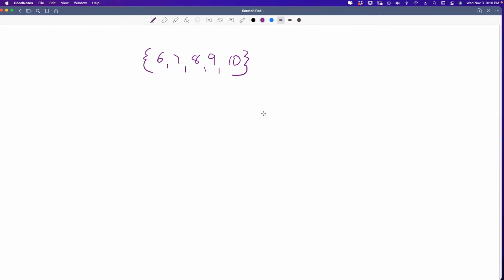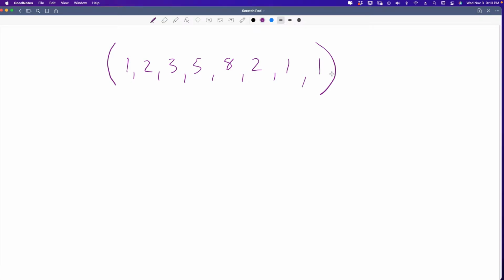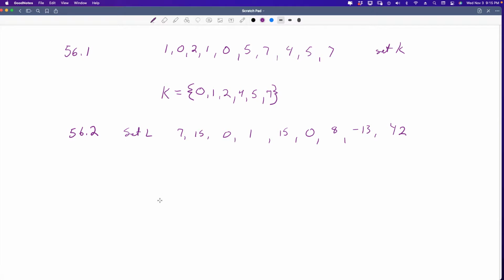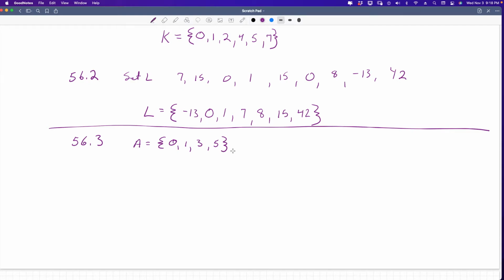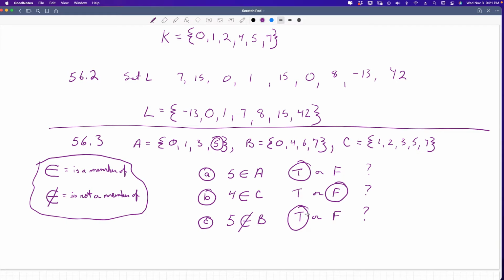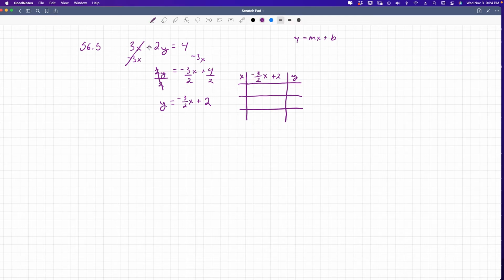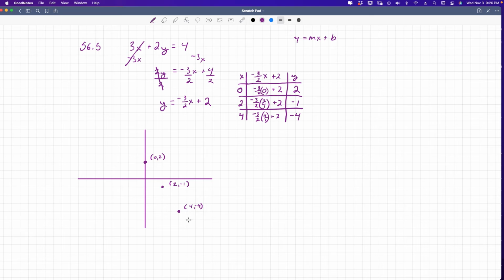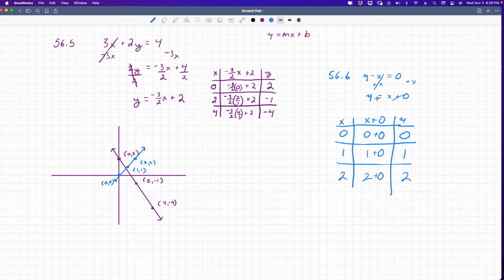Saxon Algebra1 Lesson 56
Finite and Infinite sets - Membership in a set - Rearranging before graphing